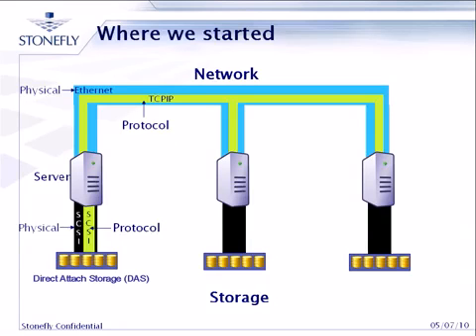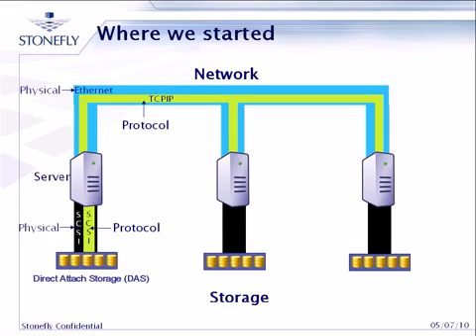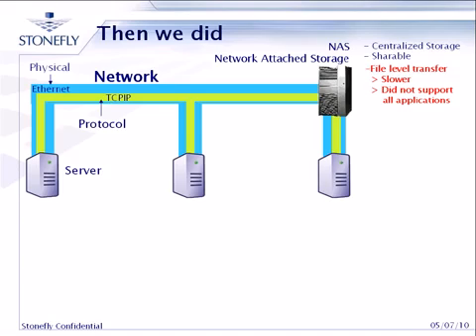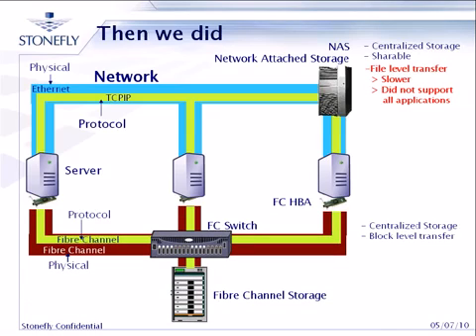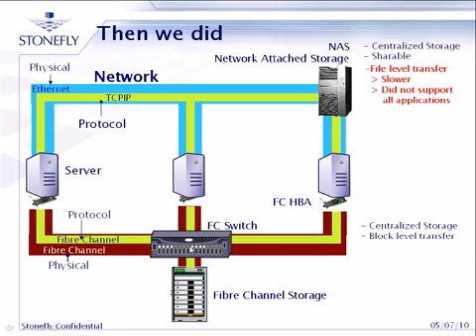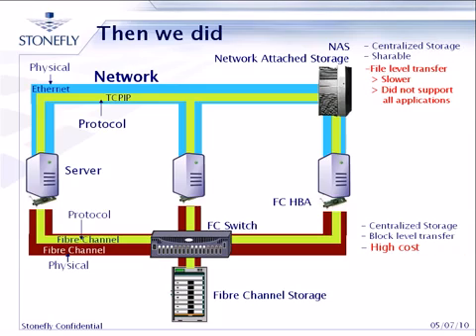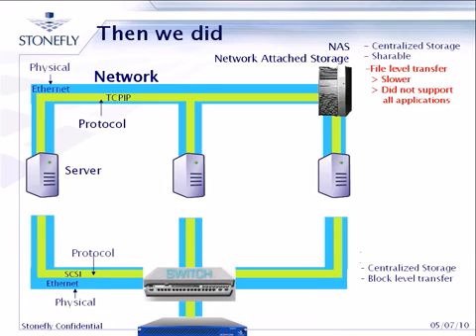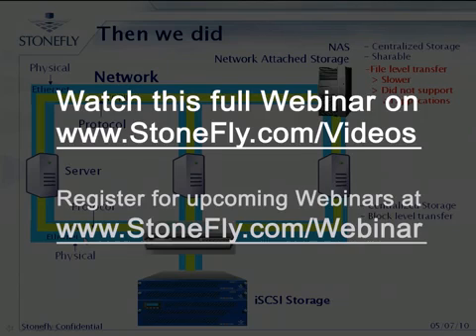FCOE vs. iSCSI